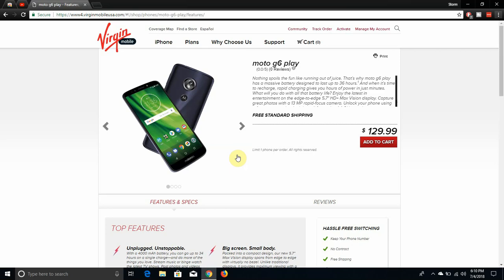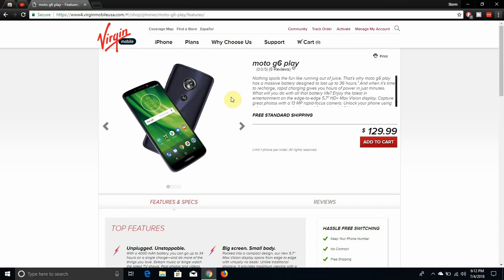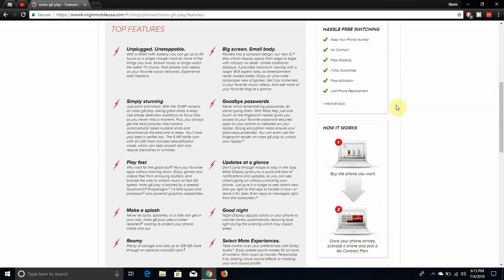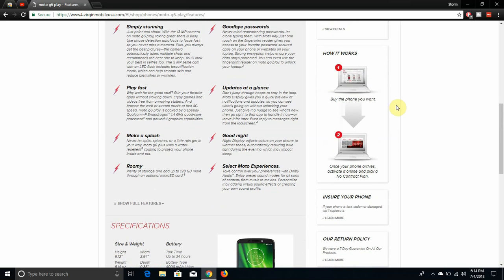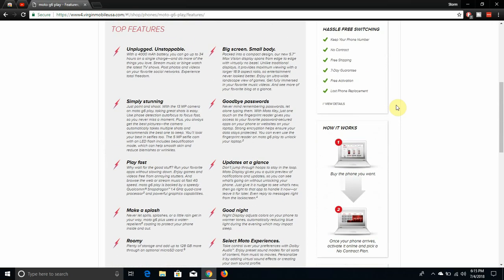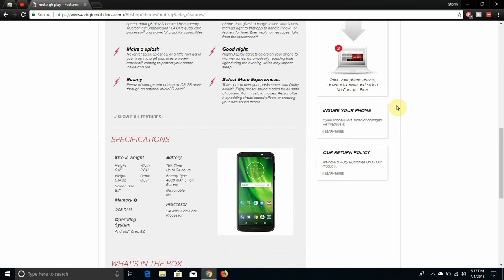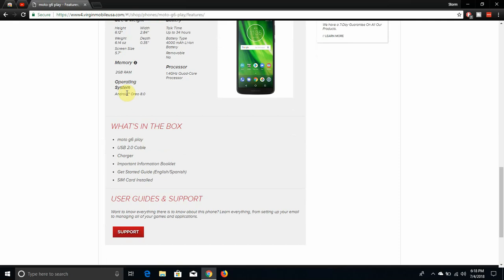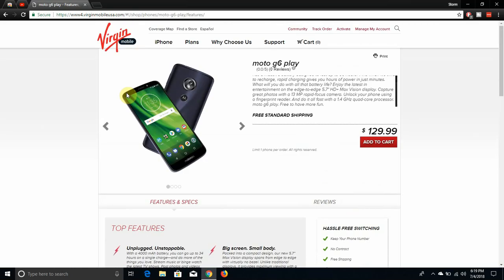Motorola moto g6 play | Virgin Mobile USA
Motorola moto g6 play:

Price: $129.99